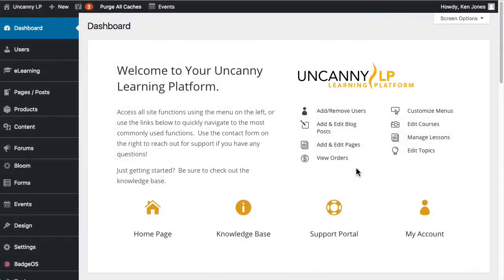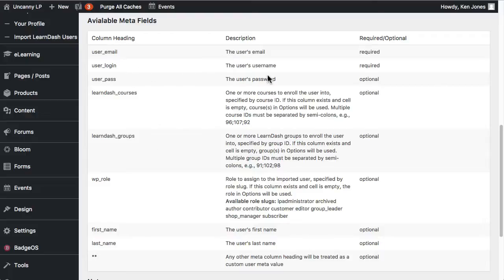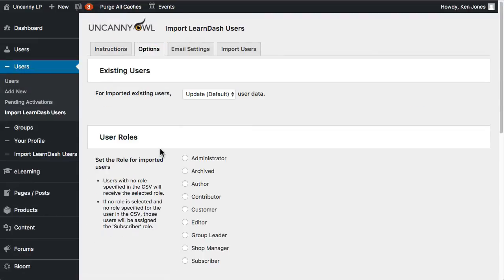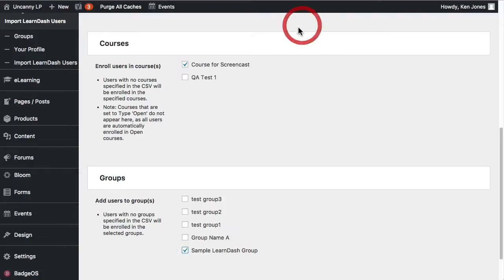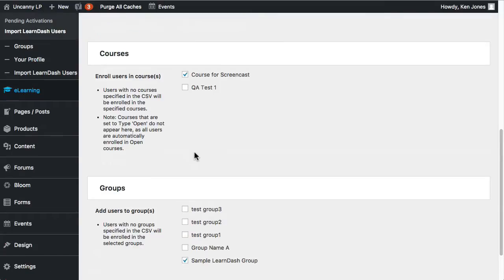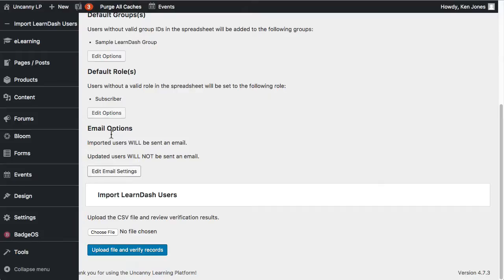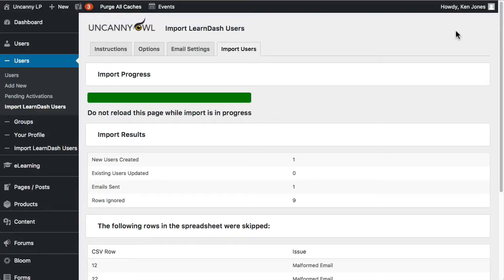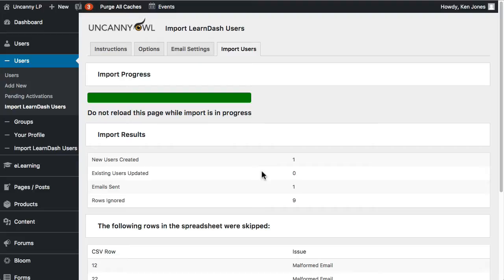Uncanny LP: Import LearnDash Users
This video introduces the import LearnDash user tool on your Uncanny LP site. Import new users and update existing users in bulk using CSV files. It’s easy to add new users, send welcome emails and assign users to courses and groups with the import tool.